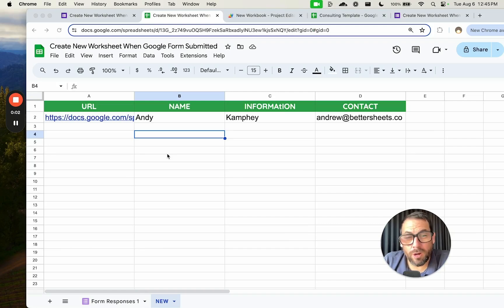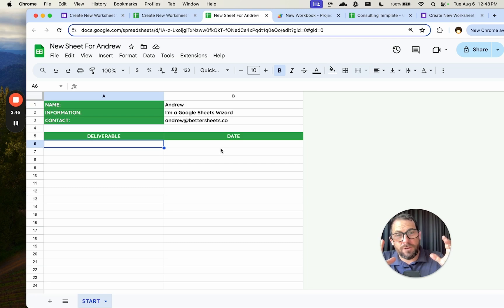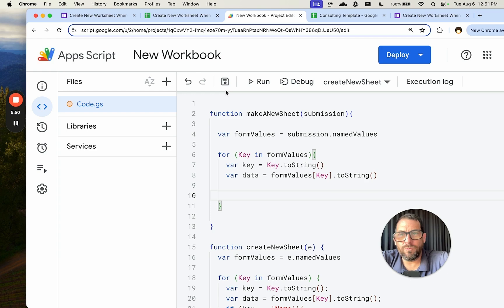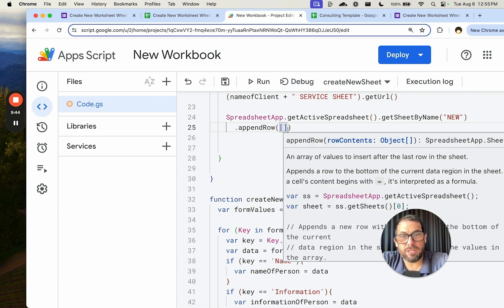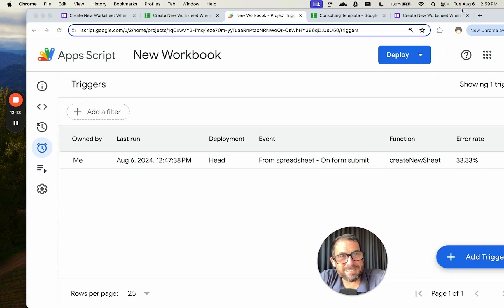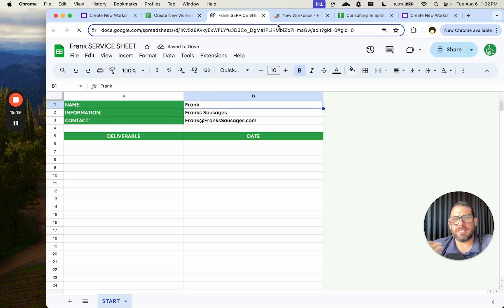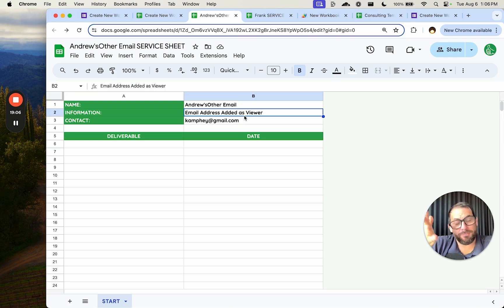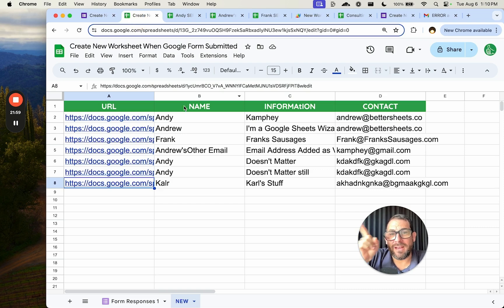Create New Worksheet When Google Form Submitted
Automate Google Sheets with Apps Script: Creating Custom Worksheets from Form Submissions

In this episode, we guide you through automating Google Sheets using Apps Script to create custom worksheets from form submissions. Perfect for consultants or service providers, this tutorial shows how to automatically generate a new sheet from a template and populate it with data from a Google Form. Learn about setting up triggers, appending rows, and sharing the new sheets with clients. Step-by-step instructions and code access available for BetterSheets members.

00:00 Introduction to Automated Worksheet Creation
01:19 Setting Up the Template and Form
02:32 Writing the Apps Script
03:25 Handling Form Submissions
05:59 Populating the New Sheet
12:07 Adding User Access and Error Handling
16:37 Conclusion and Additional Tips